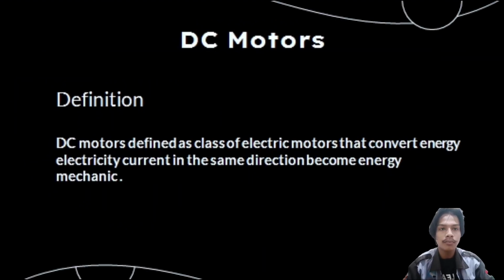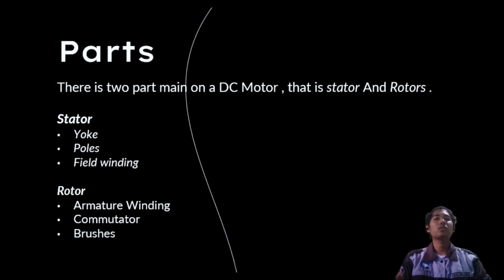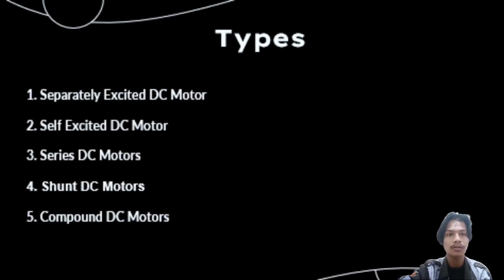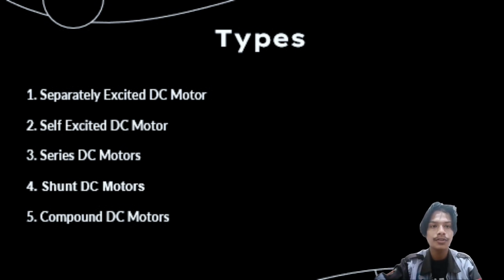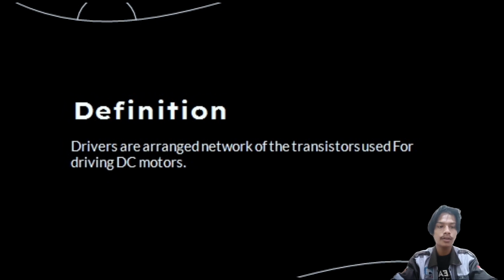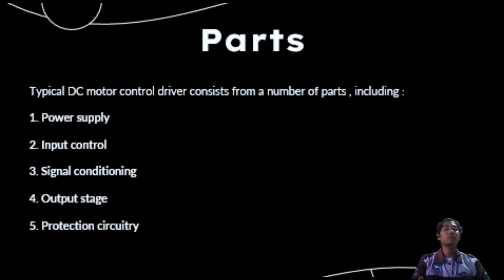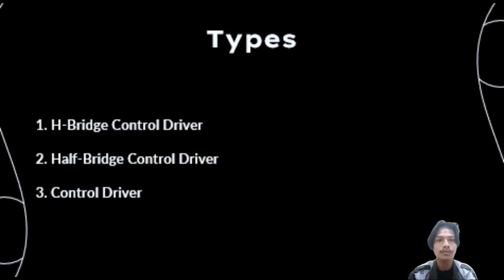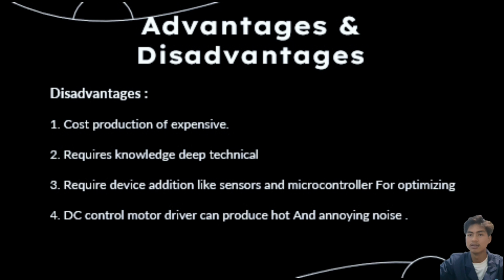Driver Control Motor DC & Motor DC | Group 8 | RE 203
Video Presentasi
Group 8
RE 203 / Actuator

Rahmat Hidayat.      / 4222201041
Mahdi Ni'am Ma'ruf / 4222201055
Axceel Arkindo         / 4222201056